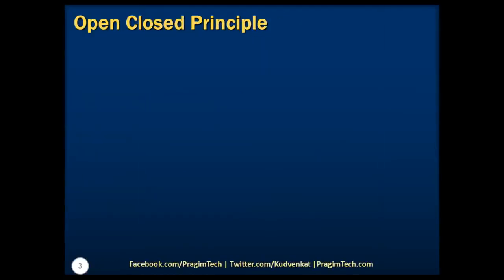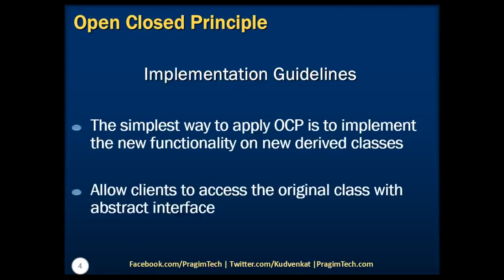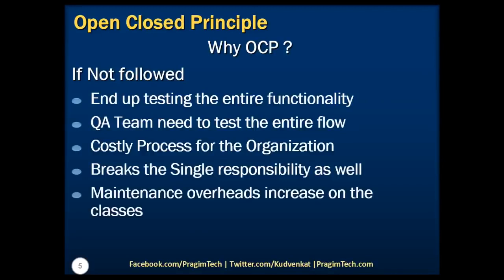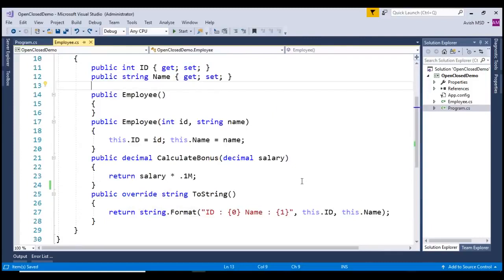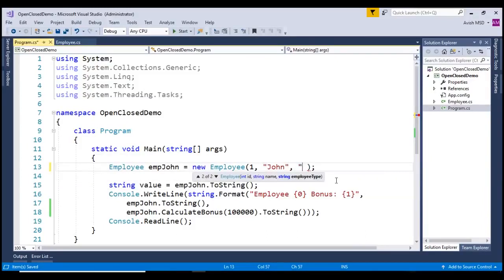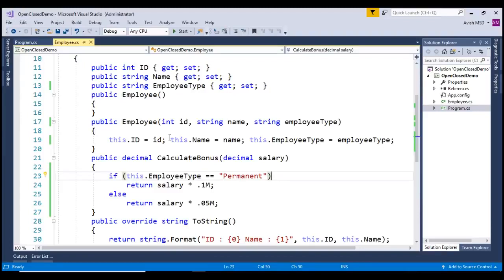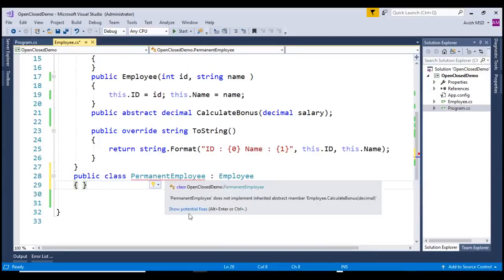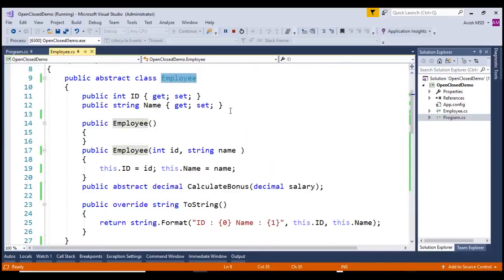2 Open Closed Principle 2 From PragimTech